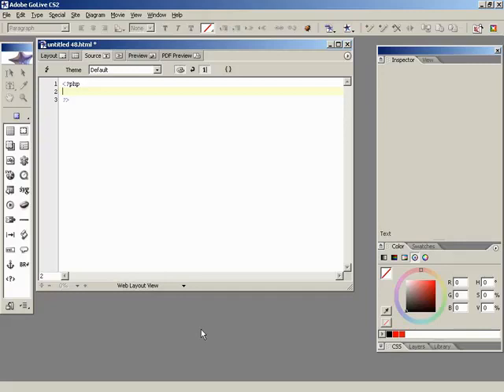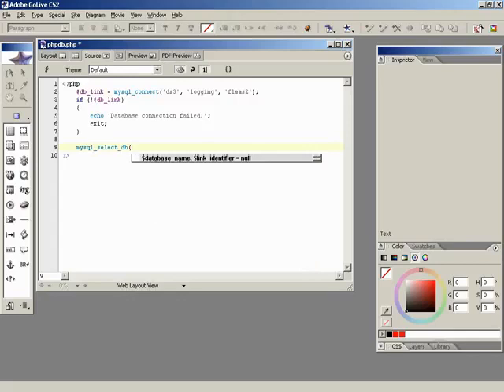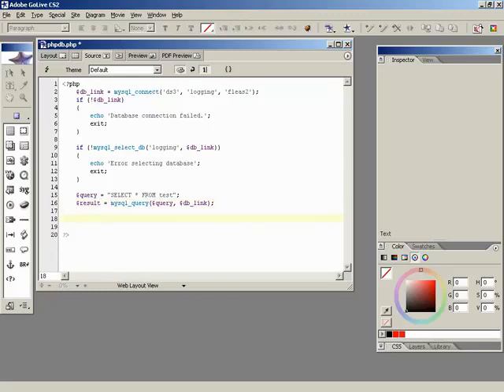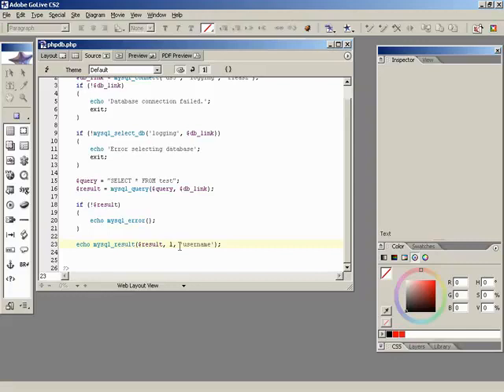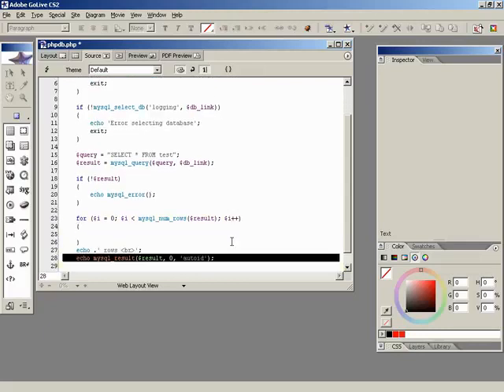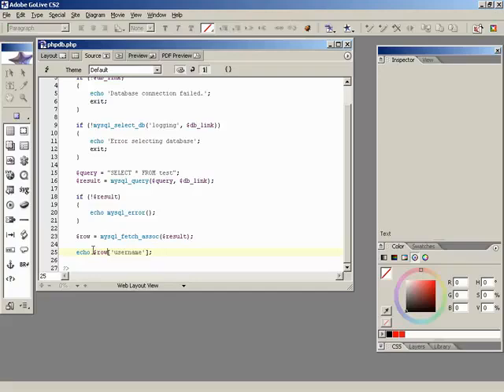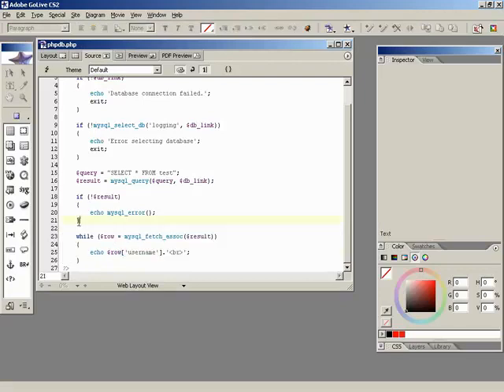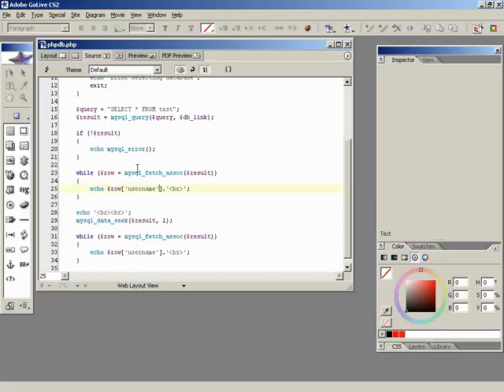🔴 MySQL with PHP • PHP Programming & MySQL Database Management • Website Development • (Pt. 20)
00:00 - Connecting to a MySQL Server with PHP
01:59 - Testing Database Connections with PHP
04:00 - Connecting to a MySQL Database
05:58 - Working with the MySQL Query Function
08:06 - Testing a MySQL Query
10:06 - Debugging with the MySQL Error Function
12:16 - Accessing Data from a MySQL Result
14:16 - Accessing Individual Pieces of Data with MySQL
16:21 - Building a Loop to Walk Through MySQL Results
18:21 - Using MySQL Fetch Associative Function
20:35 - Understanding the Internal Location of a Result
22:33 - Using the mysql_fetch_associative Method in a While Loop
24:37 - Duplicating Code and Expecting Results
26:31 - Resetting the Result with MySQL Data Seek
28:23 - Working with Data from PHP

Learn PHP Programming & MySQL Database Management - Website Development - MySQL with PHP.

This video shows you how to combine MySQL and PHP.